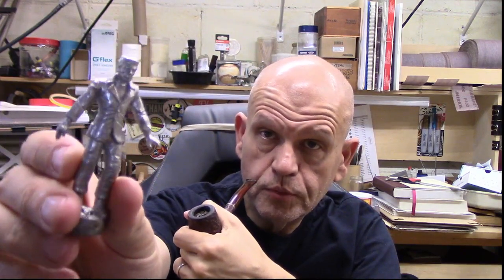Impressions of Esoterica Dunbar. Weekend Chat 06 October 2024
My impressions of Dunbar, a Virginia Perique blend from the folks at Esoterica.  Special thanks to Signalman Tony from RI who I am 95% certain sent me the blend a few years back (I really have to start writing stuff own said the old man).